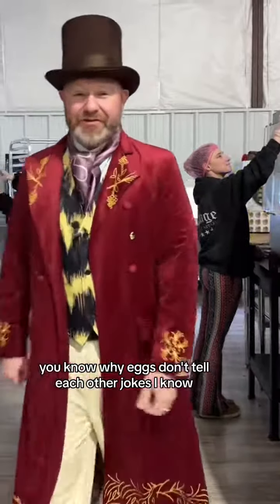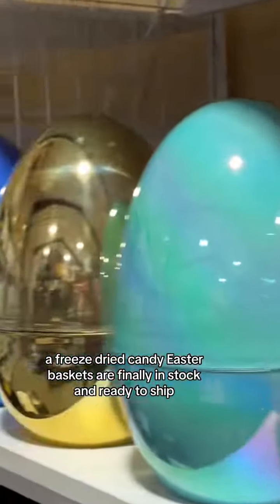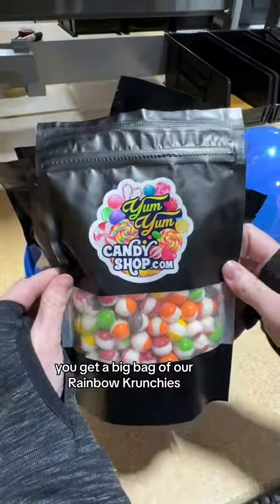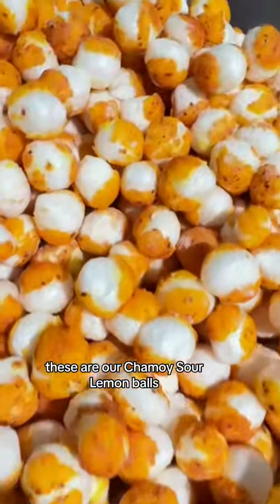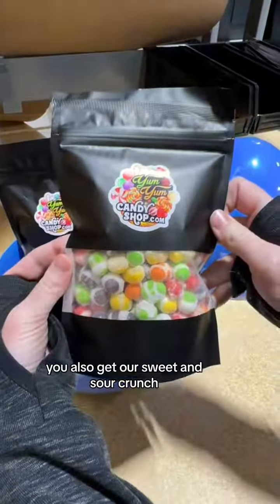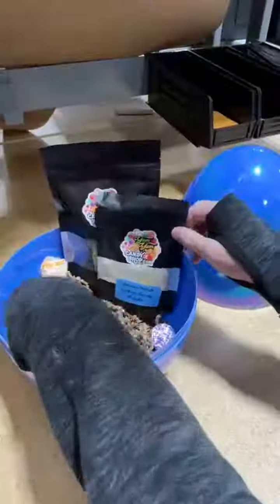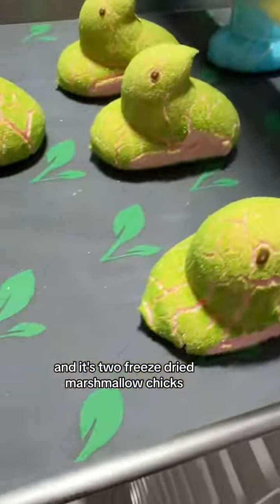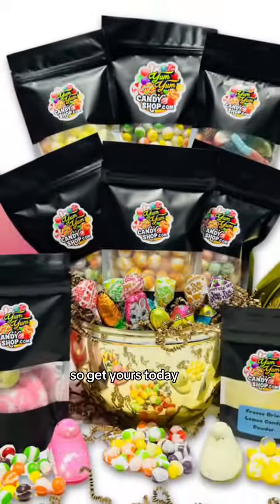Our freeze dried candy giant Easter egg baskets are now in stock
Our freeze dried candy giant Easter egg baskets are now in stock. They are stuffed with tons of yummy treats and make the perfect Easter gift. Happy Easter 🐣🍭